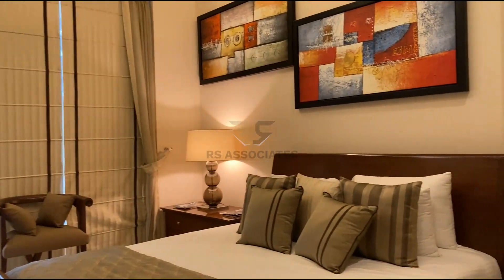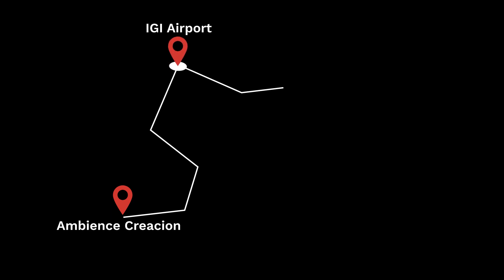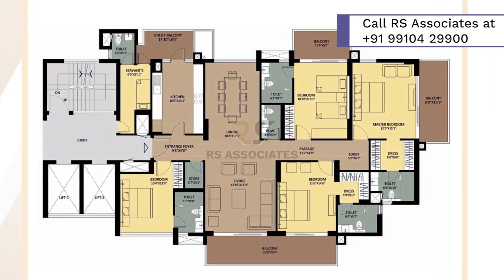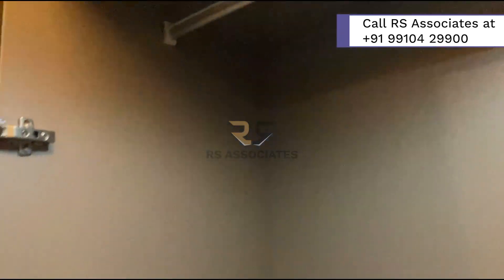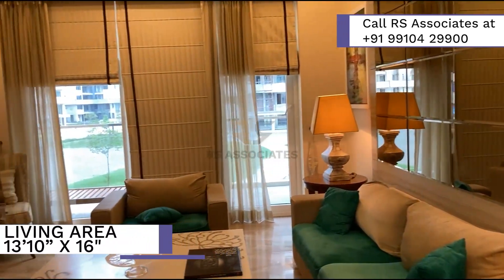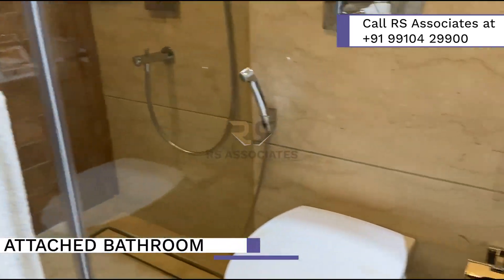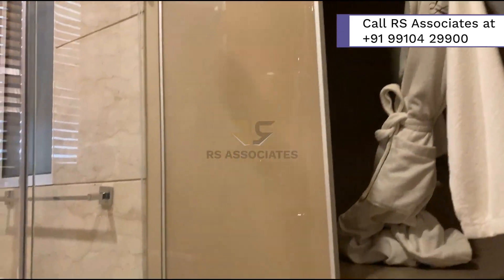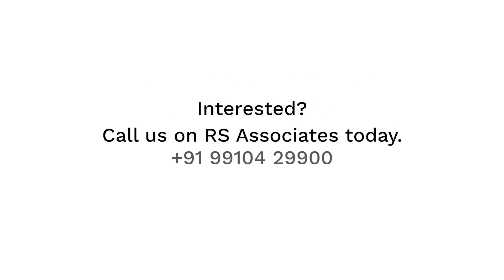Ambience Creacions Sector 22 Gurgaon | 4 BHK | 3,976 sq ft | Flats in Gurgaon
Owning a luxury apartment in Gurgaon just became easier and better.

Today, we at RS Associates, bring you from the house of Ambience, the Ambience Creacions in sector 22, Gurugram. Located right on the Old Delhi Gurgaon Road, the location of the project makes it one of the primely located real estate property in Delhi NCR.

The project has the following features:

1. 2, 3 & 4 BHK Luxury Apartments in Gurgaon

2. Choice of 1,380 sq. ft, 1,860 sq. ft, 2,781 sq. ft, 3,090 sq. ft (shown in the video) and 3,975 sq. ft luxury apartments in Gurgaon's prime location.

3. Easy access from the Dwarka Link Road, Bijwasan Road and the Delhi-Gurgaon Expressway.

4. Full furnished clubhouse with contemporary sports facilities, swimming pool, gymnasium and a party/meeting rooms.

5. Proximity to the upcoming India International Convention Centre in Dwarka, which makes it a desirable investment option.

6. Strategically located with all the major hotspots, malls, educational and health institutions and IGI Airport in the proximity of the property.

The apartment featured in the video is  3,975 sq ft., 34 BHK + servant luxury apartment in Gurgaon, equipped with imported fittings and fixtures in the bathroom for the resident's comfort.

All the apartments come equipped with Italian / Turkish / Spanish marble flooring and a modular kitchen with all chimney and hob, RO systems, refrigerator, microwave oven and much more.

Timestamps:

00:00 Introduction
1:00  Location
2:00 Additional Features
2:38 Lobby
2:30 Flat Layout
3:00 Foyer
3:07 Storage Area
3:24 First Bedroom
3:48 Attached Bathroom
4:24 Kitchen
5:12 Balcony
5:35 Living Room
5:50 Dining Area
6:11 Balcony
6:29 Common Washroom
6:42 Second Bedroom
6:55 Attached Bathroom
7:07 Study Area
7:13 Third Bedroom
7:27 Attached Bathroom
7:58 Master Bedroom
8:27 Attached Balcony
8:42 Special Features
9:37 Contact Us

Interested? Give us a call today on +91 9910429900.

RS Associates is the one-stop-shop for all your real estate requirements and queries in Delhi-NCR. We have delivered to more than 5,000 clients till date and built a relationship of trust and satisfaction.

We deal in a large variety of apartments, villas, farmhouses, office spaces, and much more in a wide range of budget. So, the next time you are looking for a property, you are looking for RS Associates.

Meet us at: 441, Sunview Apartments, Pocket 4, Sector 11, Dwarka, New Delhi 110075.

RS Associates: Taking you places.